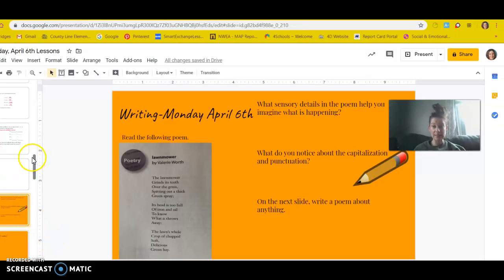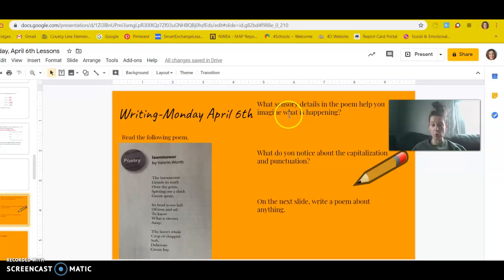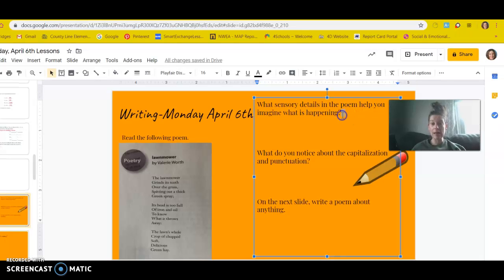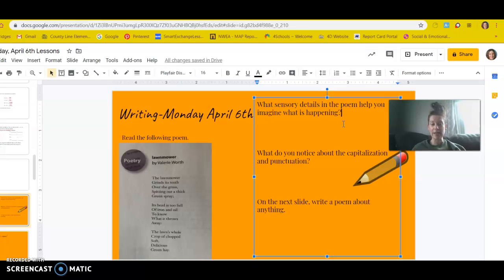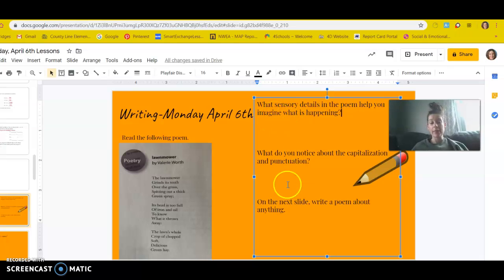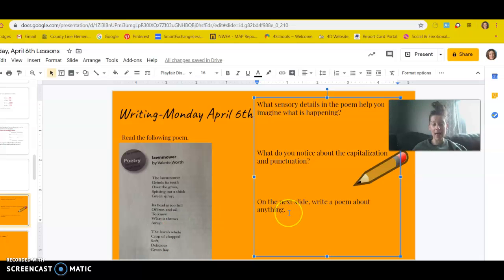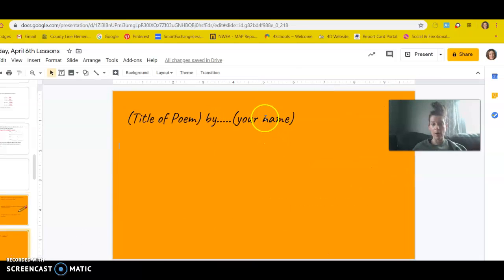Writing April 6